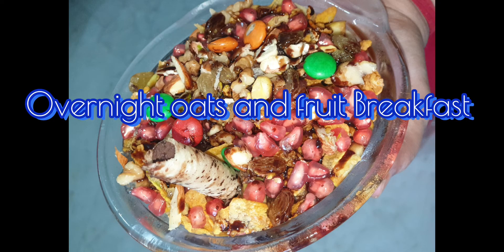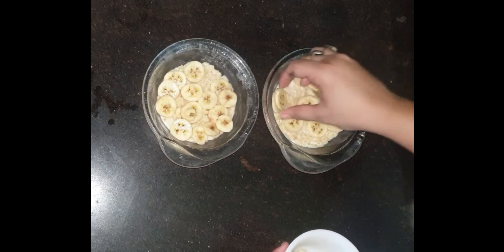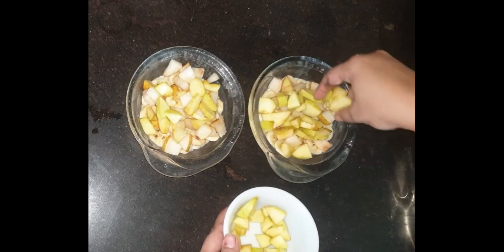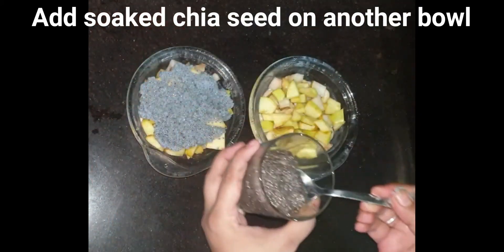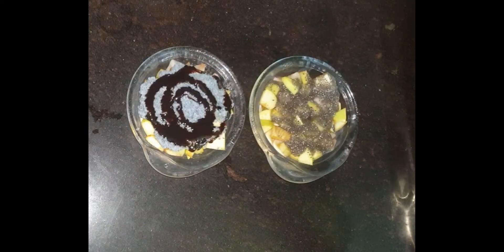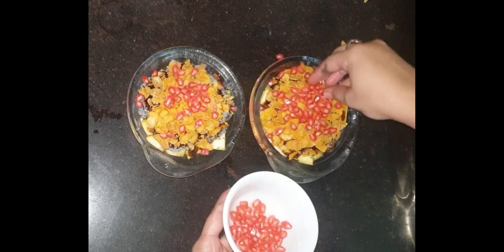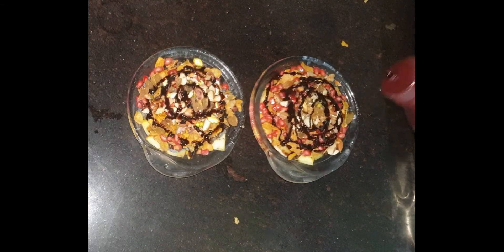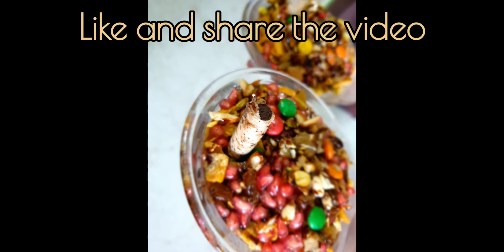Overnight oats and fruit breakfast | Fireless Healthy Breakfast recipe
Oats and fruit breakfast recipe contains all healthy ingredients.
This breakfast recipe is very healthy and childrens will like more.
This recipe is very filling too , so try this easy and healthy recipe at home.

Oats 6-8 table spoon
Milk 200-250 ml
Banana 2-3 midium size banana
Pear 1
Apple 1 big size
Pomegranate  1 midium size
Cornflakes 1cup
Almond 5-6 pieces
Cashew 5-6 pieces
Raisin 9-10 pieces
Pistachio 7-8 pieces
Walnut 3-4 pieces
Chocolate syrup (little)
Chocolates for garnishing